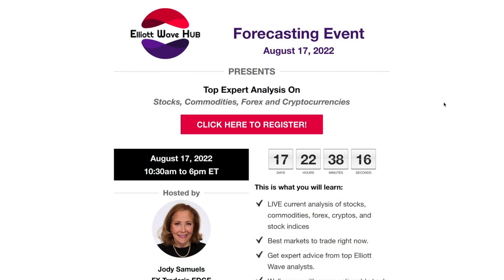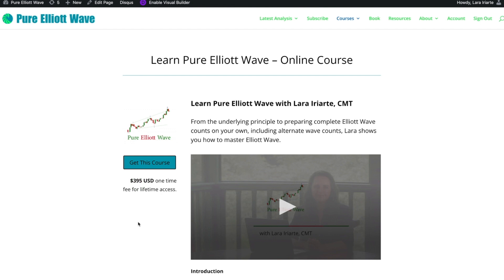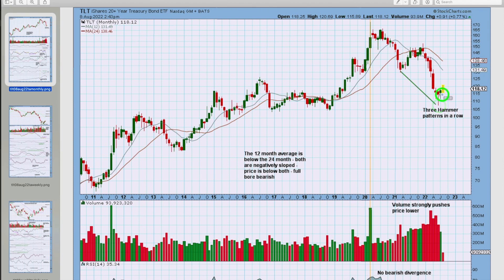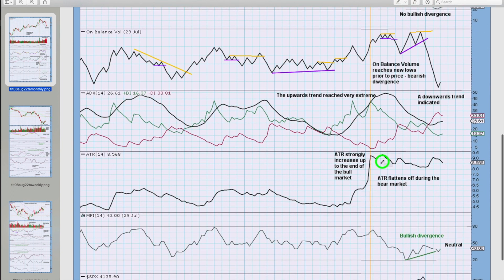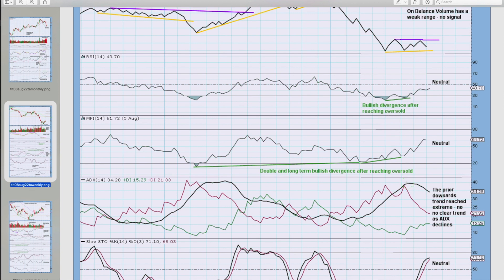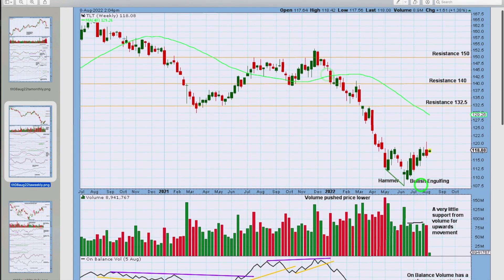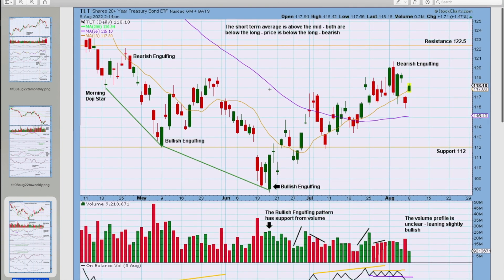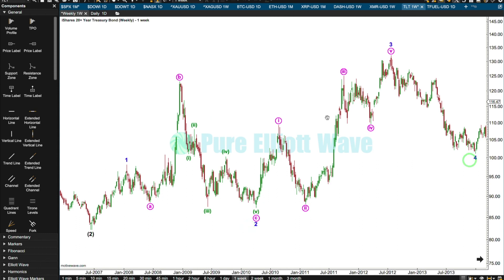TLT iShares 20+ year Treasury Bond ETF Elliott Wave and Technical Analysis 8th Aug 2022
Register for Lara's presentation of BTC and S&P500 on 17th August

All registrants will have an opportunity to sign up for One Free Month to "Pure Elliott Wave Weekly" analysis of Bitcoin, the S&P500, Gold and Oil, PLUS one free download of the eBook "Pure Elliott Wave".

One lucky registrant will win one lifetime access to the online course "Learn Pure Elliott Wave" valued at $395.

Elliott Wave Technical Analysis for TLT iShares 20+ years Treasury Bond ETF by Lara Iriarte CMT.

Chapters:
0:00 Register for upcoming event
2:35 Technical analysis - monthly chart
5:33 Technical analysis - weekly chart
7:03 Technical analysis - daily chart
9:16 Elliott wave count

it here.